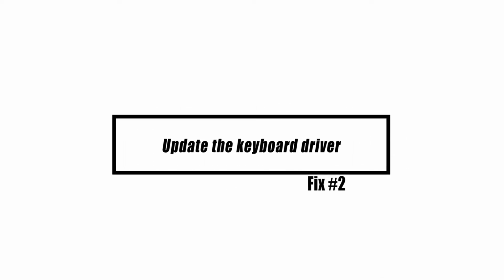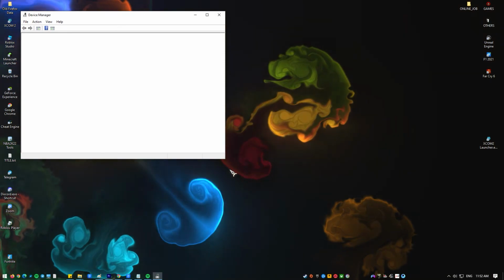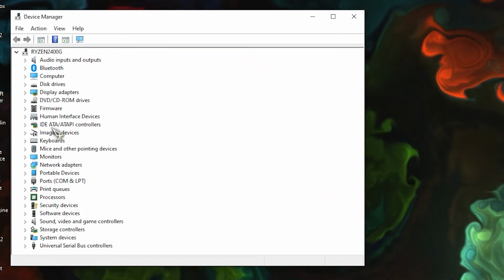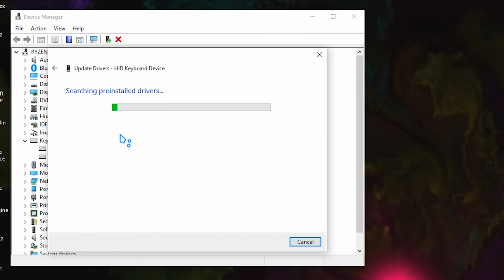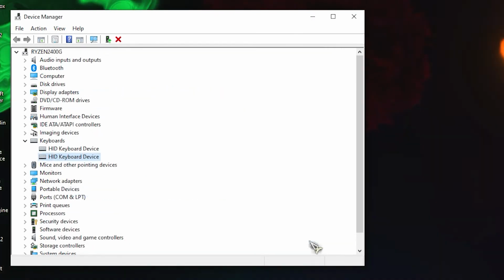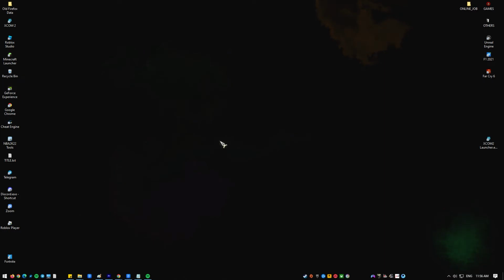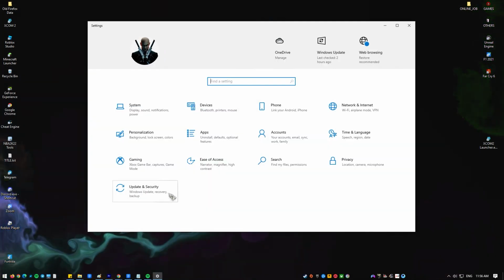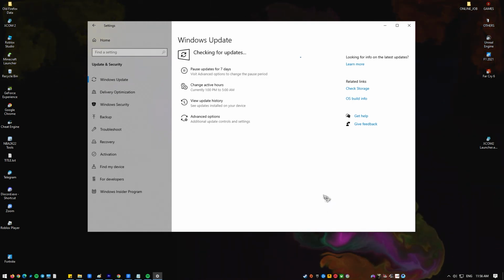SOLVED: Print Screen Won't Work | PrintScreen Key Not Working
The Print Screen tool allows you to take a screenshot of the full screen or a piece of it. The information is saved in your computer's memory and may be pasted into an image editor, word processor, email editor, or other relevant program. Using this function is simple; all you have to do to capture the screen image is press the print screen key on your keyboard. After that, you may open an application like Paint and paste the recorded image. However, this procedure does not always work.
In this video, we’lls how you a couple of solutions that have proven to be quite effective in fixing an issue like this.